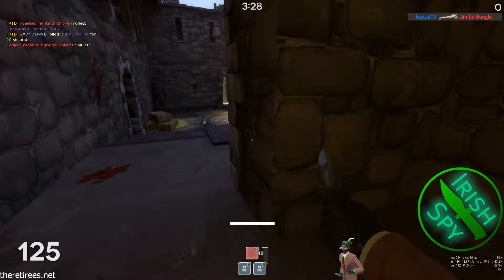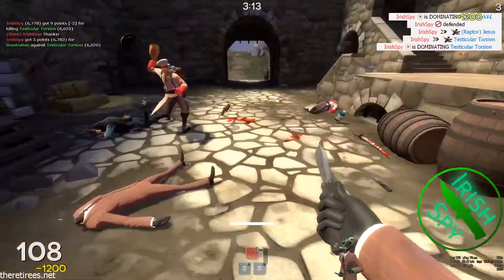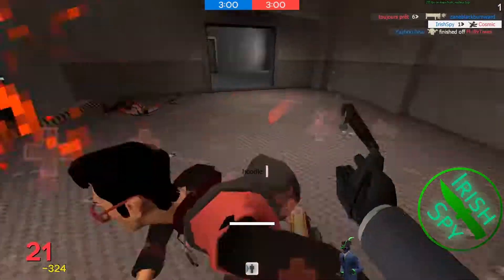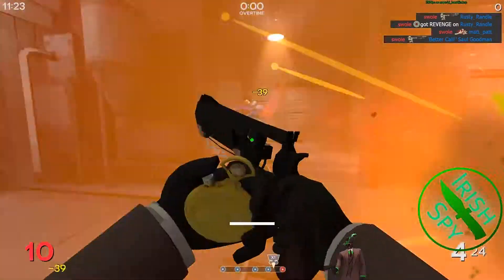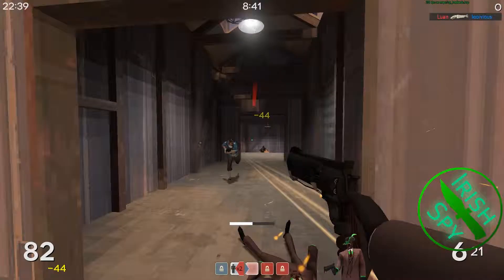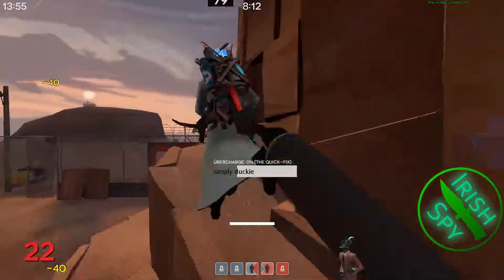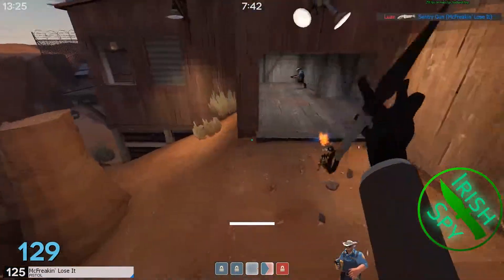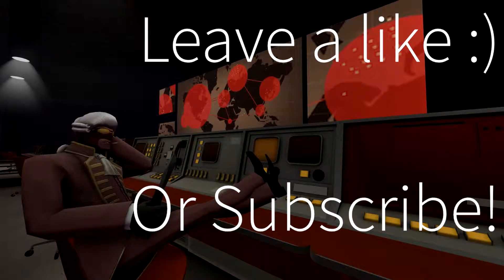[60FPS] Spy Talk 2: Aggression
Sorry for the lack uploads :/
But here you are! A new spy talk video for you guys :)
I hope you guys enjoy this video, and before anyone asks, I have no idea why it flashes red on the last frame... D: